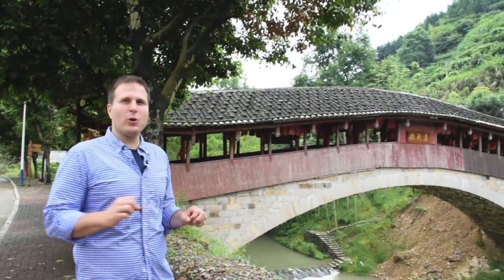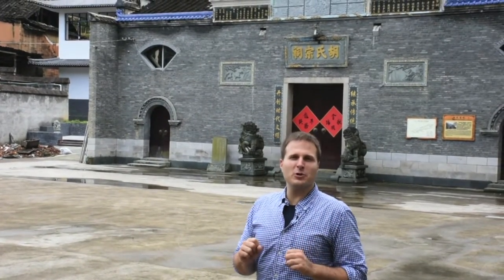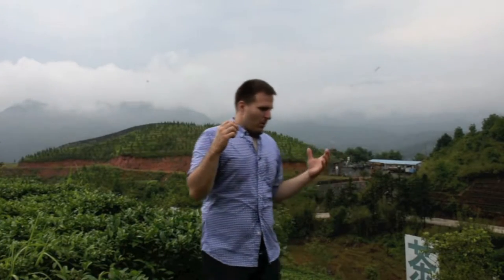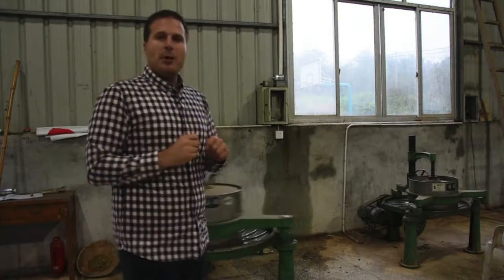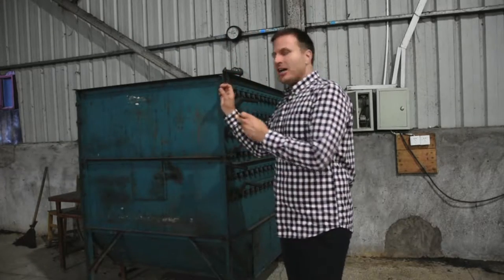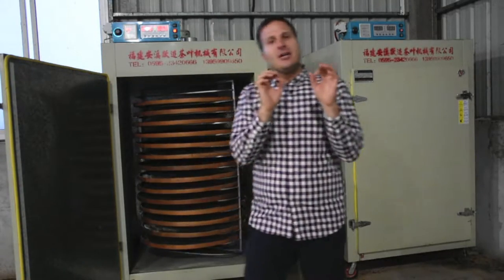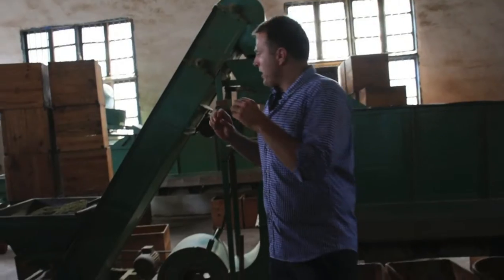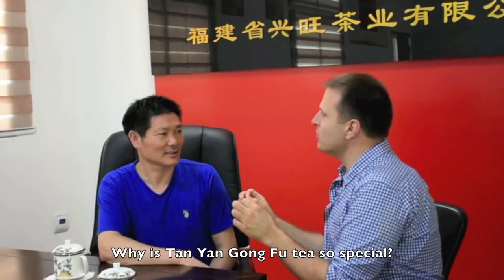Tan Yang Village Tour - The Birthplace of Congou Black Tea